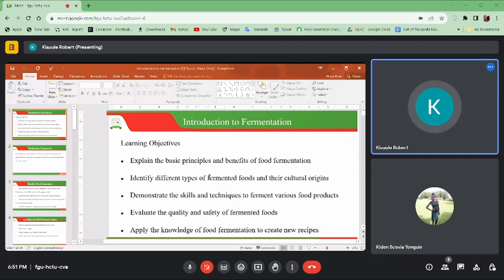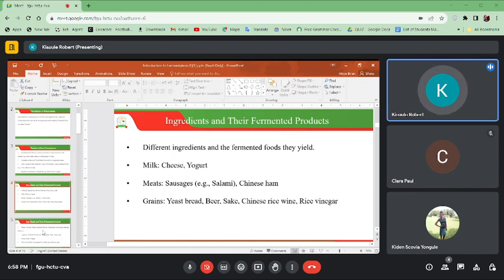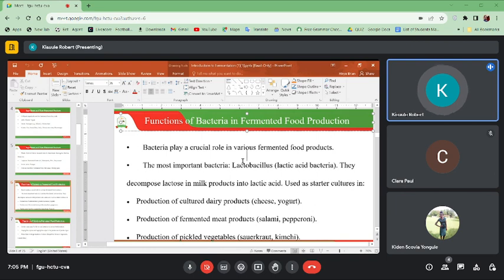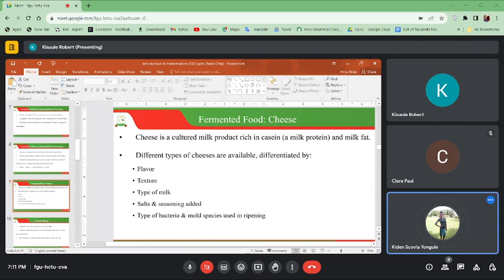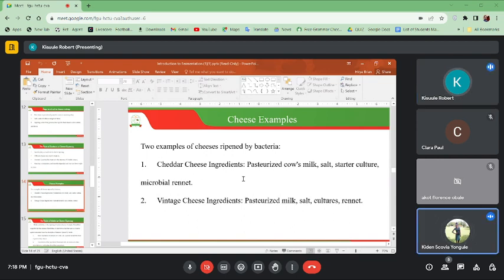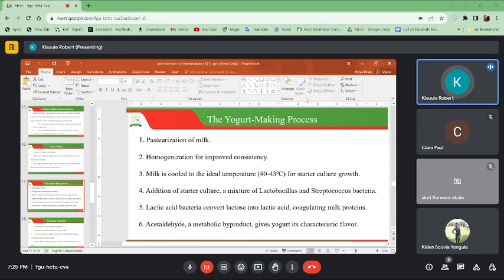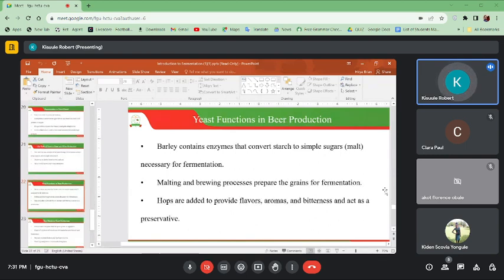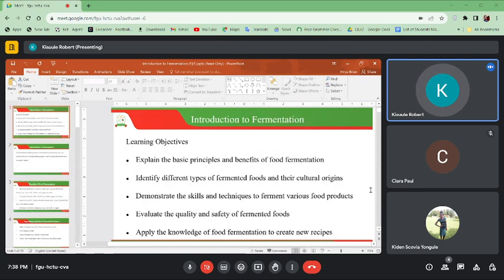Introduction to Fermentation